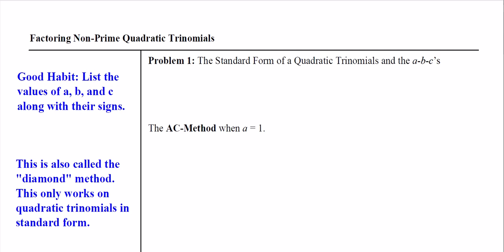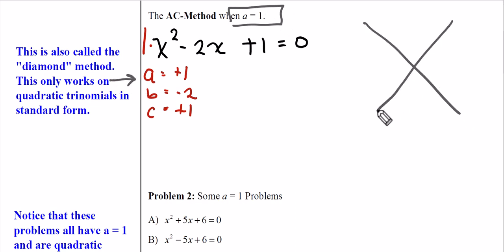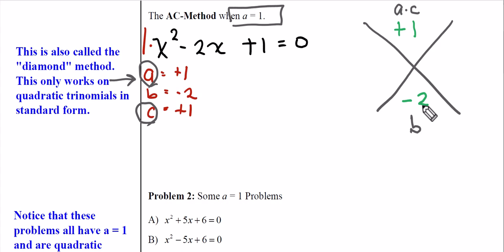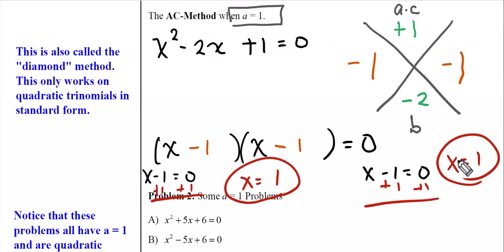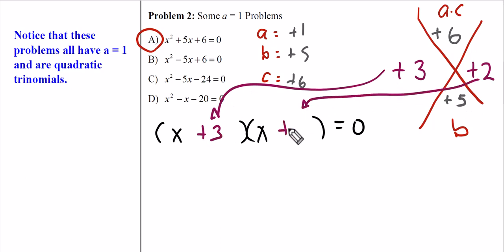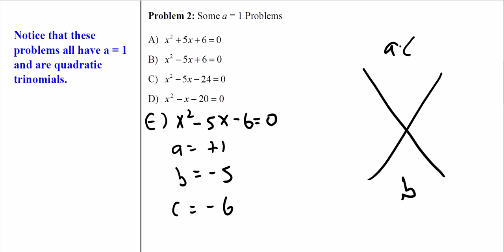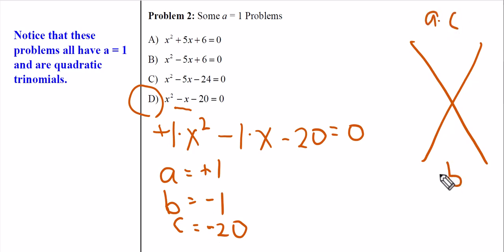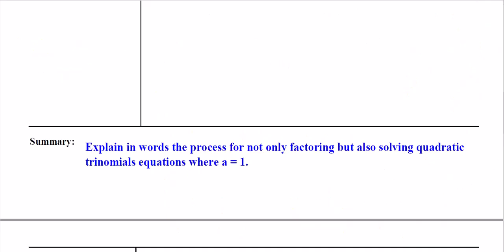Factoring Non Prime Quadratic Trinomials Video Part 1